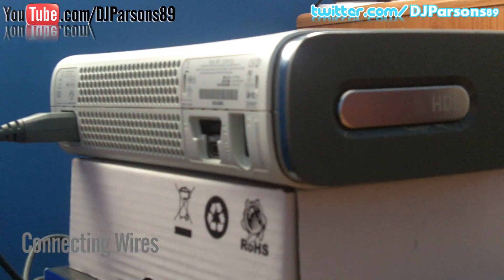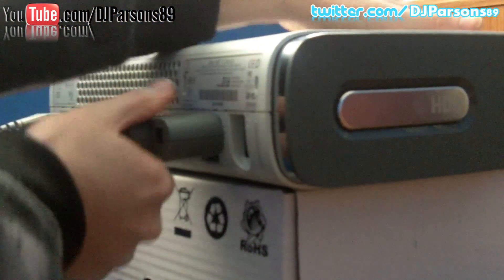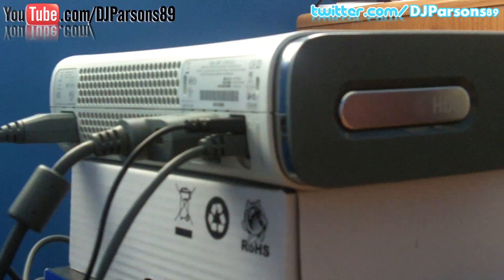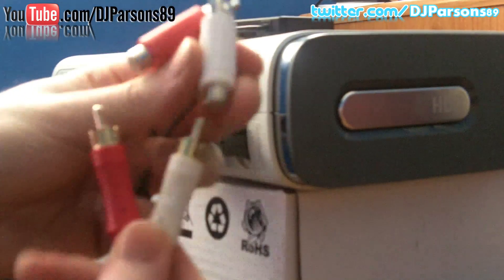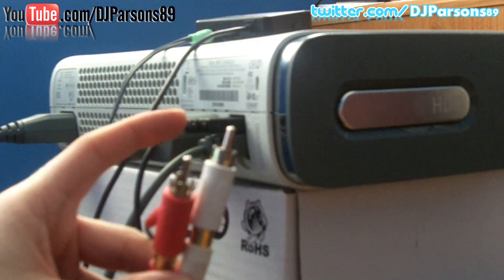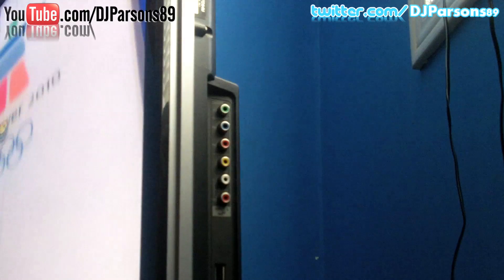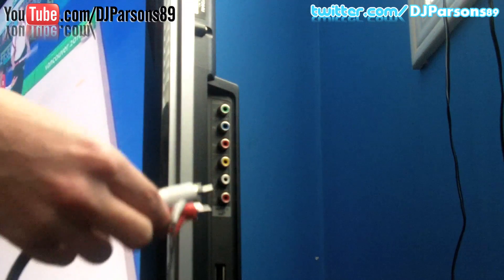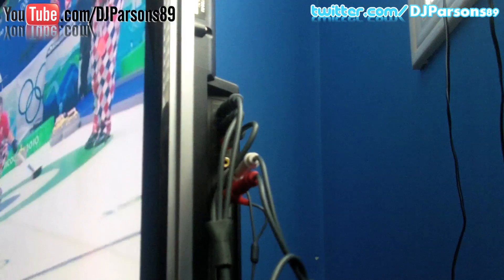[XBOX 360] Turtle Beach Component Setup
Due to Youtube's ever changing policies this description is being edited to abide to them. I currently do not have the time to edit all my meta data so this is going to be its replacement. If you are looking for the next episode of a series i have and can't find it. Blame YouTube for deleting it.

Sorry for any inconvenience you have while watching my videos but i can't control what has happened already. I doing this to make sure it doesn't happen again.

If you are reading this i hope you want to watch some of my latest content.